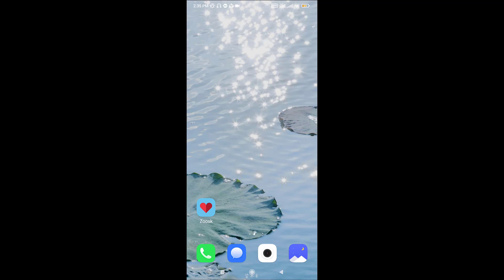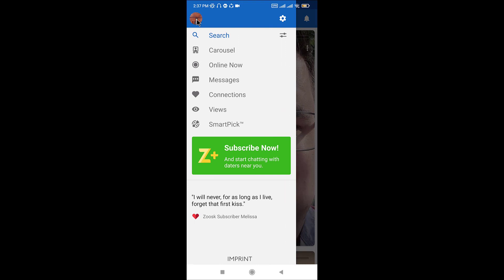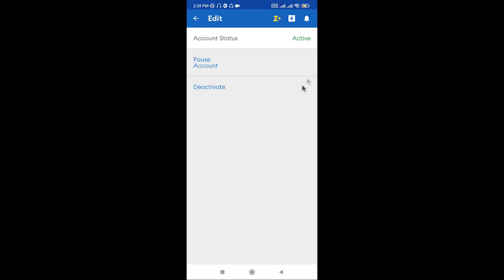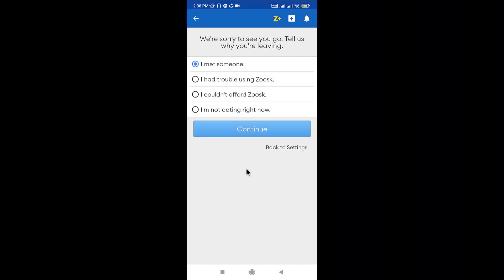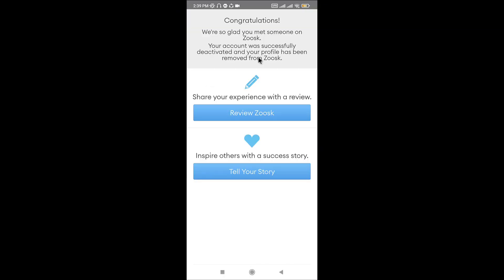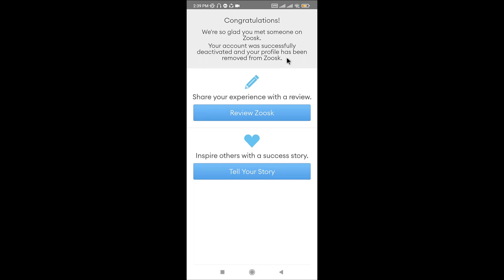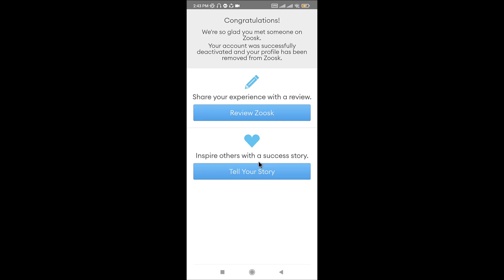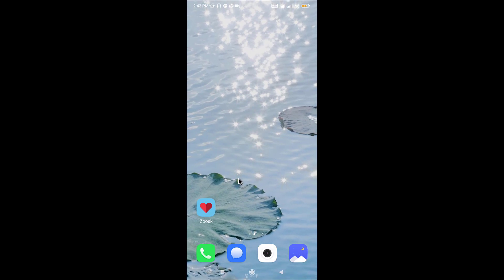How to Delete Zoosk Account | Close Zoosk Dating Account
This video depicts step by step procedure for deleting your Zoosk account from your mobile device.

Open the Zoosk app on your Android phone.
Log into your Zoosk account.
Tap on the 3 lines menu at the top left corner.
Tap to the Settings gear icon close to your nickname.
Tap Account.
Tap the pencil close to your Account Status.
Tap Deactivate and follow the instructions.
Confirm that you wish to permanently delete your Zoosk account, click Deactivate.
Tell Zoosk why you’re leaving and tap on Continue.

How do I deactivate or remove my account from Zoosk?
How to cancel Zoosk subscription on iPhone or iPad?
How do I remove Zoosk from my timeline?
Is it possible to hide your profile on Zoosk?

Don't forget to SUBSCIBE the channel and stay updated for more videos like this.